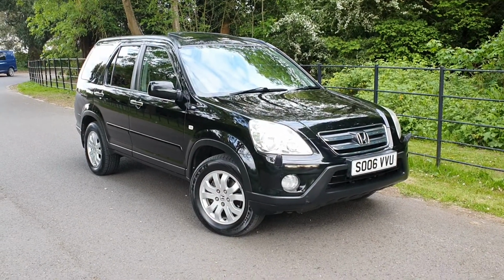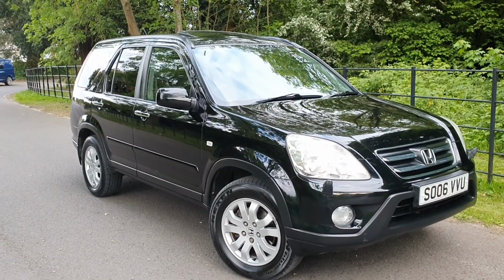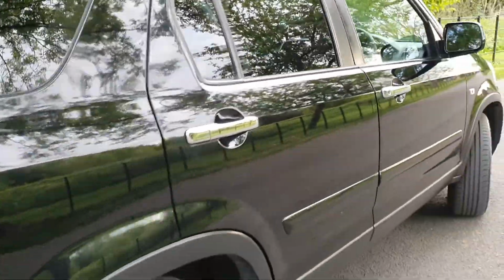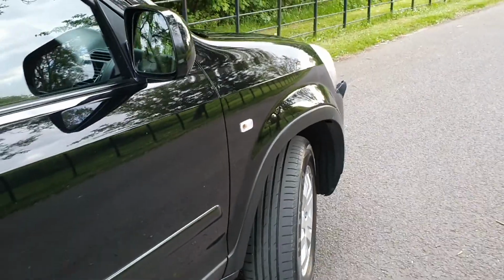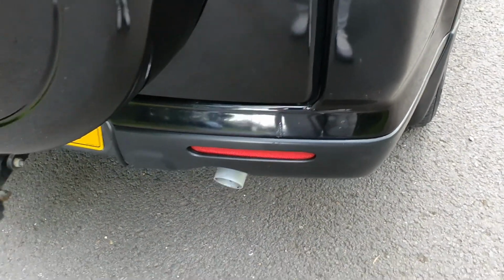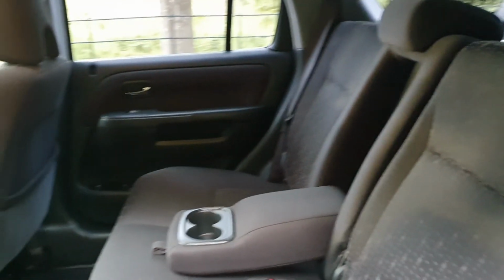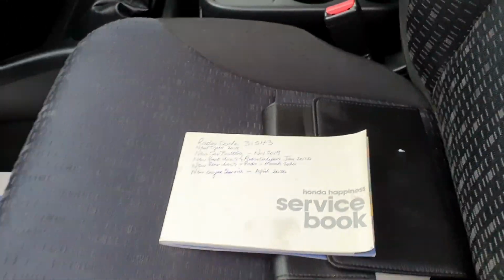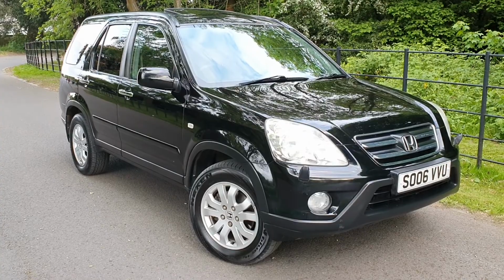Honda CRV 2.2 CDTi Sport